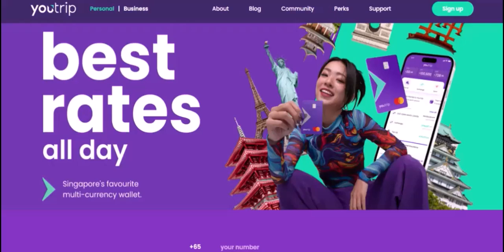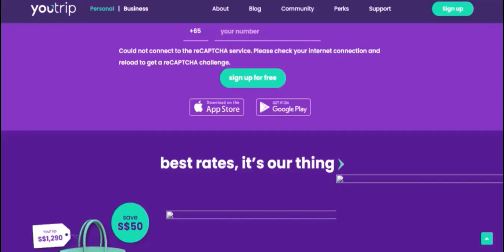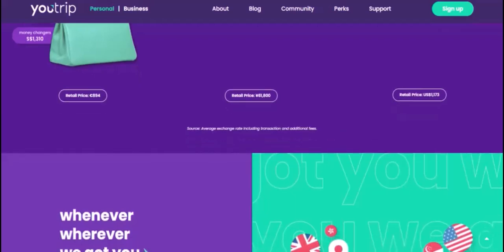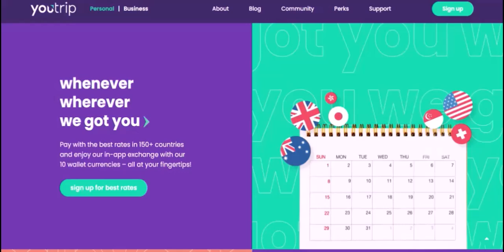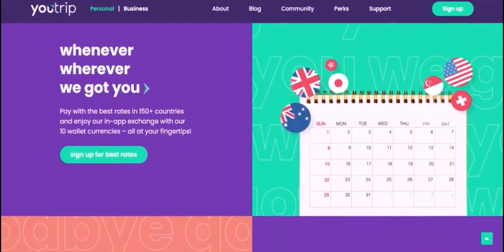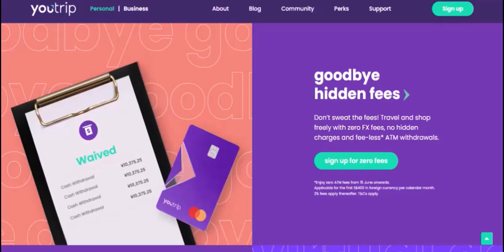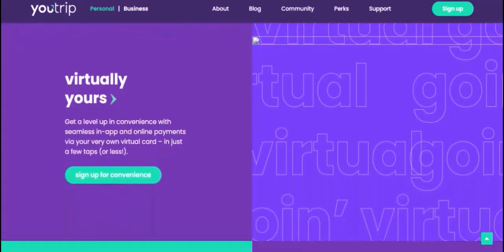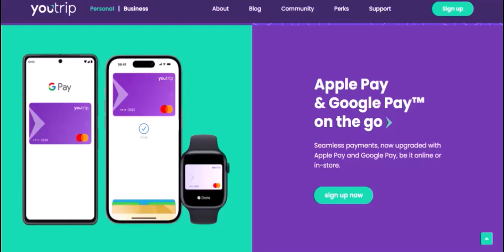How do I top up currency on YouTrip?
In this video we talk about How do I top up currency on YouTrip